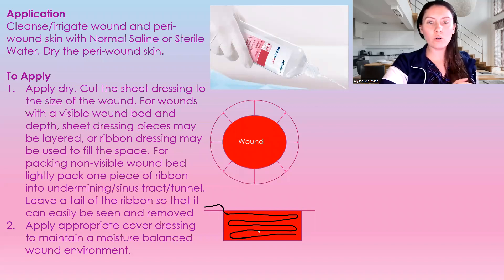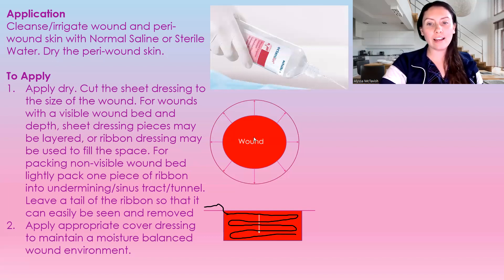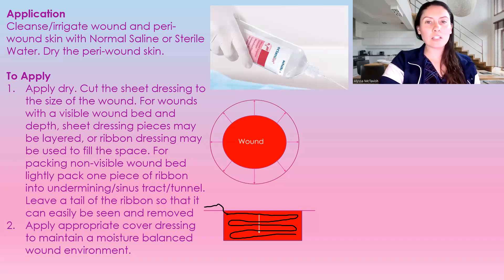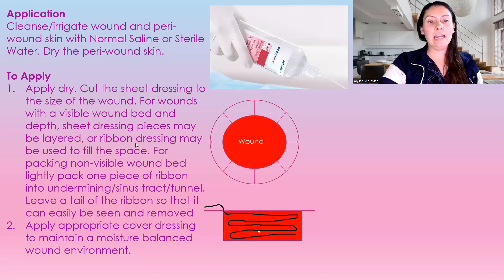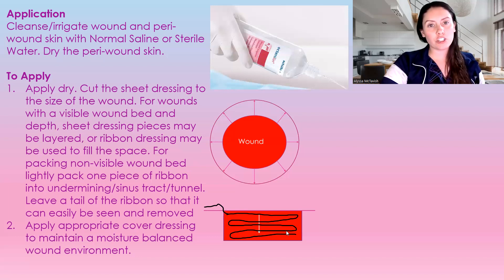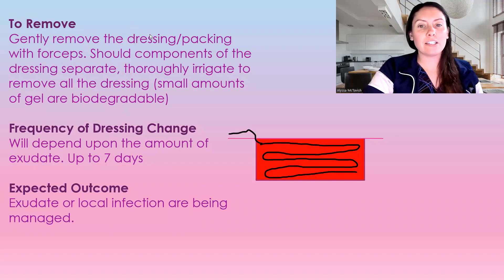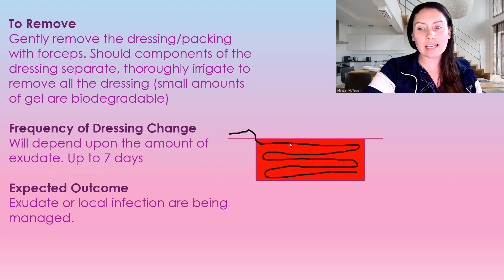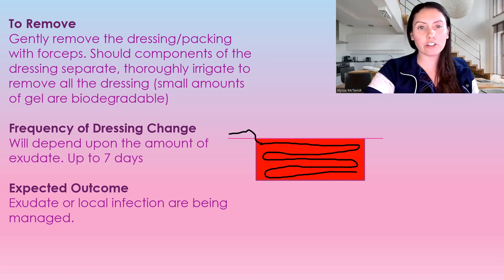Alginate wound dressing: Application and removal